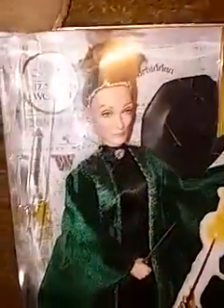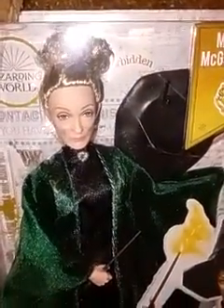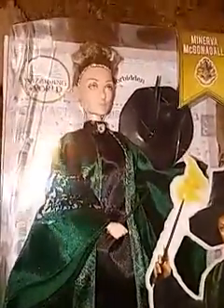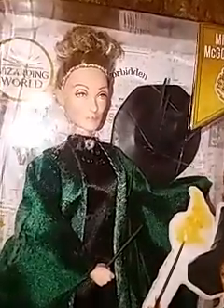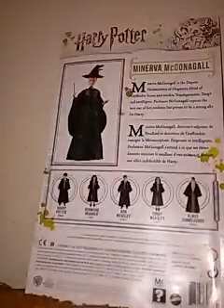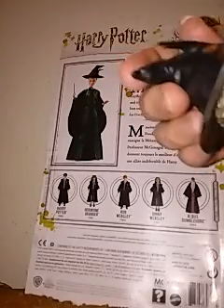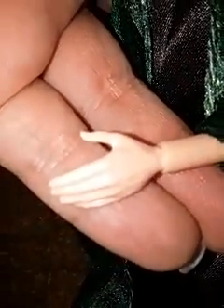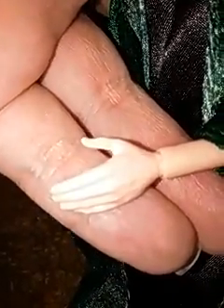Harry Potter Minerva McGonagall review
Minerva McGonagall doll